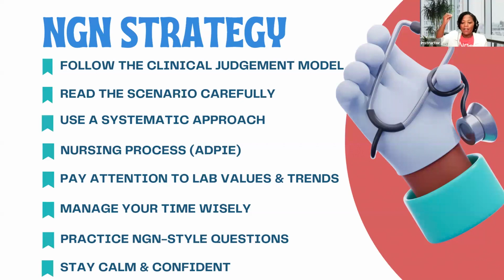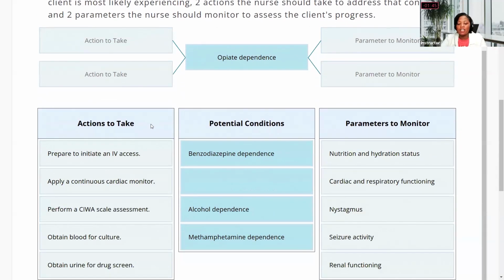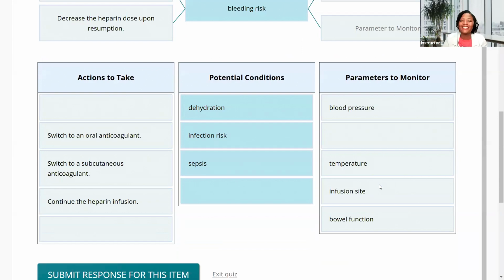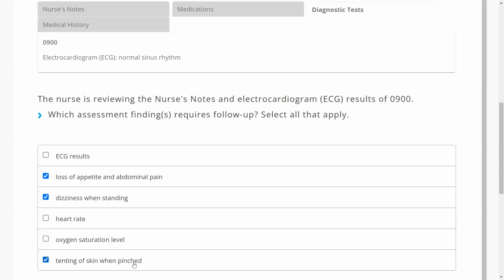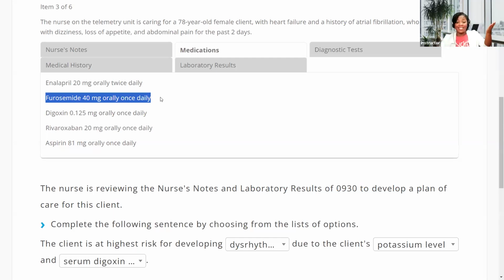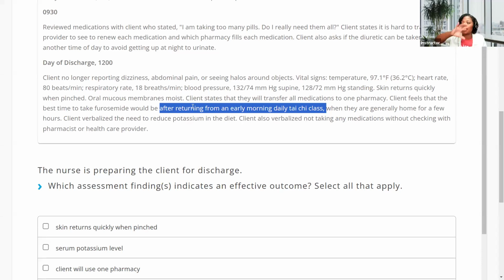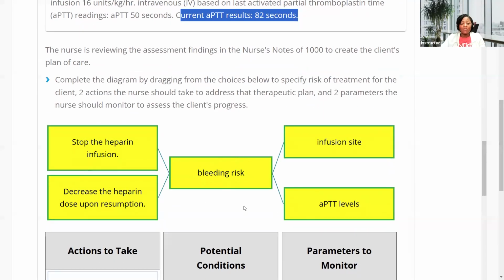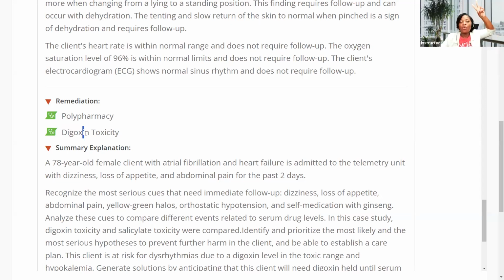Thirsty Thursdays Q&A - NGN Case Study Practice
NGN Case Study Practice on the following content areas: Substance Abuse, DVT & Heart Failure